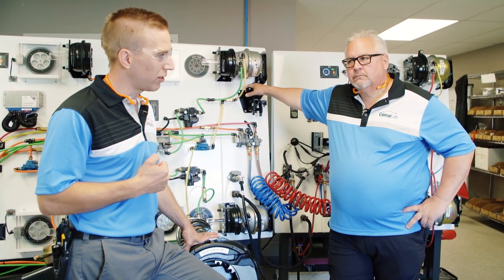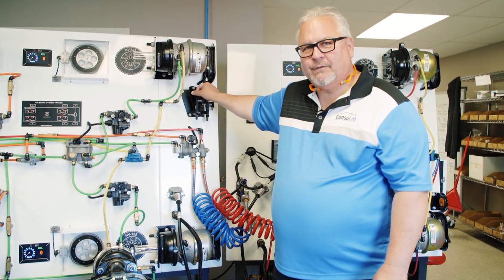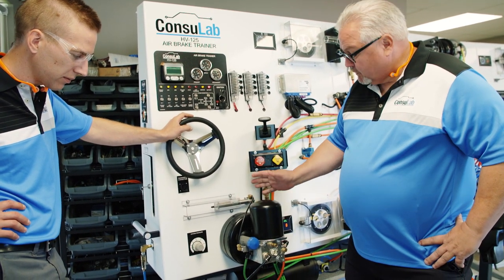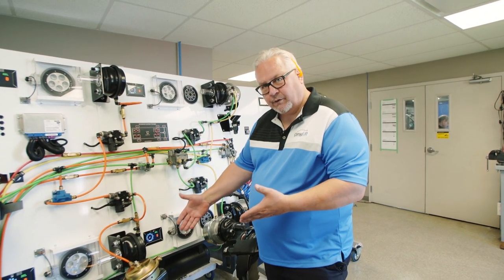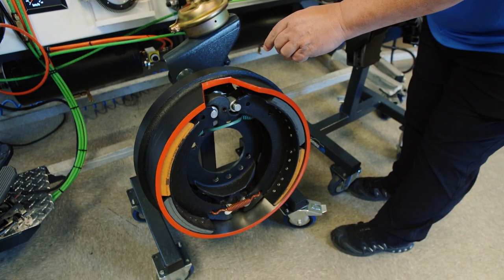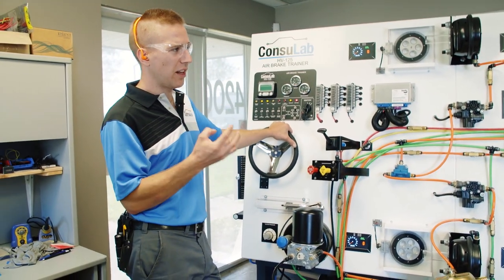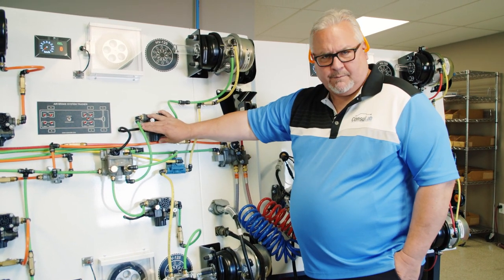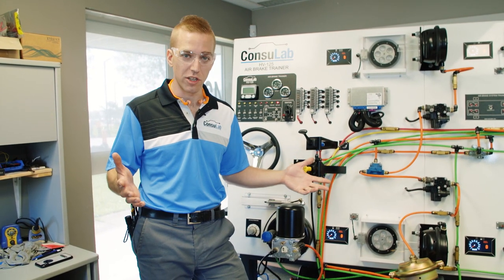Tips and Tricks with modern air brakes using a ConsuLab HV-125-BWP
A quick discussion with Jeff Curtis about modern air brake systems using the new ConsuLab HV-125-BWP trainer.